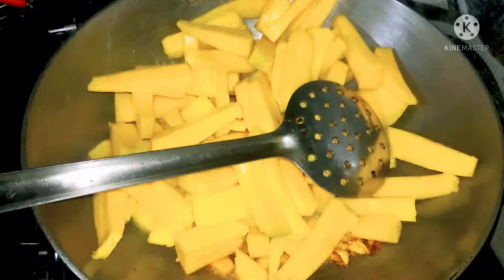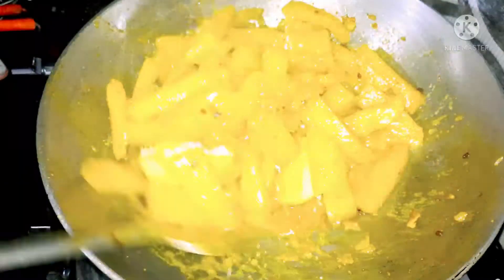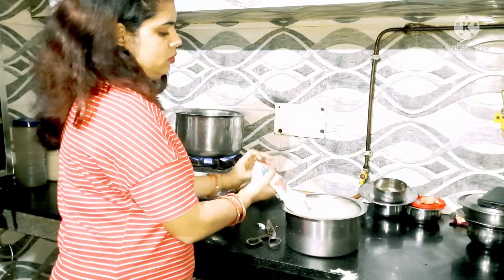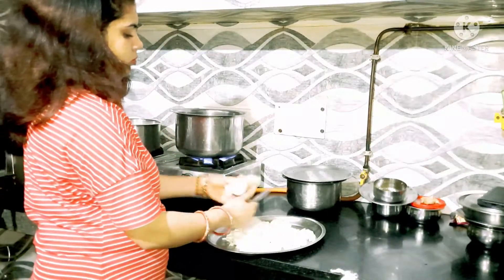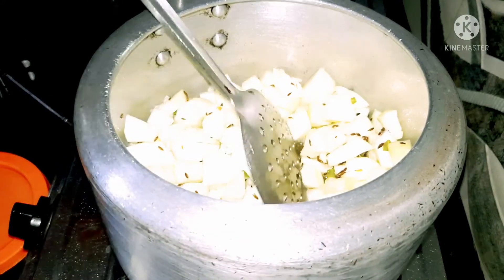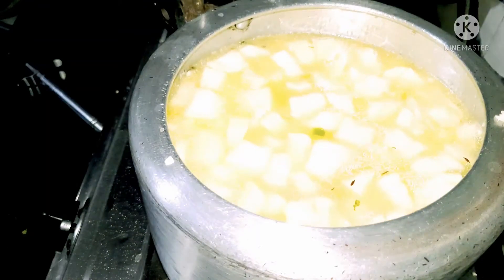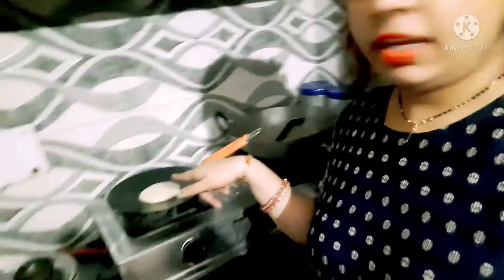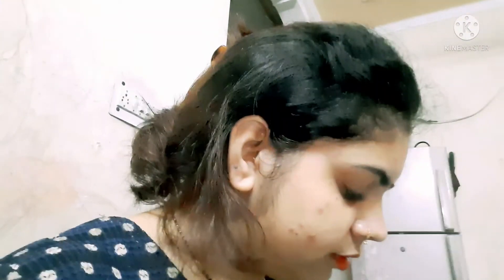!!😶सासु माँ कितना काम करती है आज आप लोग भी देख लीजिये!! कितना साथ देती !खट्टी मीठी kaddu की सब्जी!!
hello everyone👋

I am Dipti. this is my vlogging channel...
this channel you will get daily vlogs and beauty vlogs and kitchen related vlogs and i will share shopping vlogs also...
so please stay with me and enjoy my vlogs if you want to give any suggestion then please comment in the comment box . if you like my video please subscribe my channel

❤My vlogs is all about ❤
 💚makeup
💜recipe
💛daily routine
❤kitchen tour
💓home tour
💙shoppin